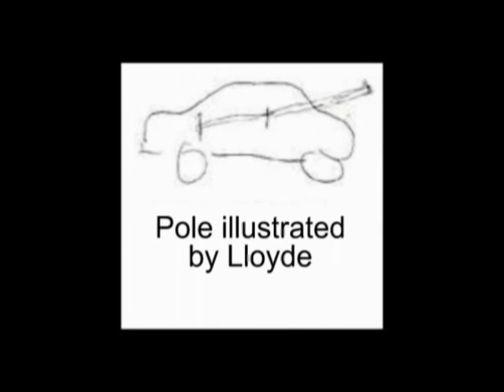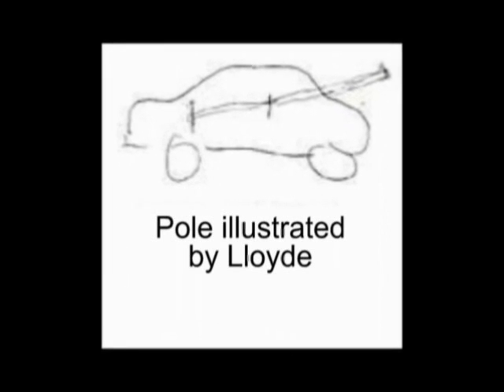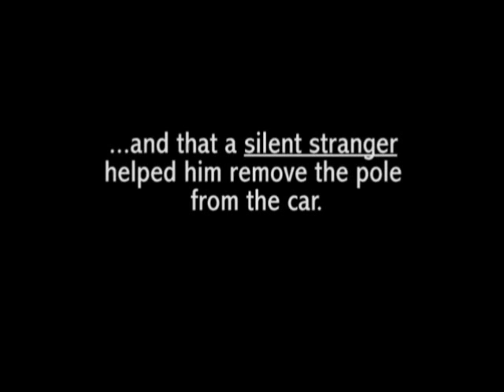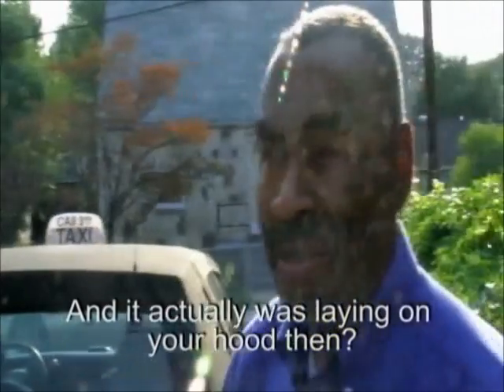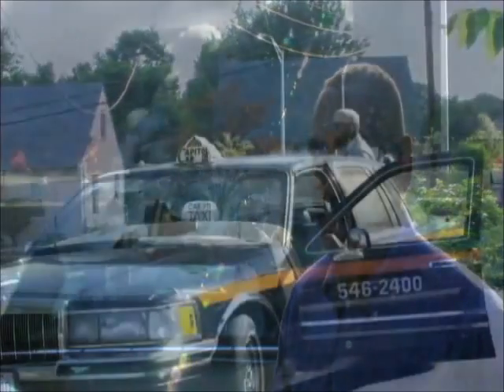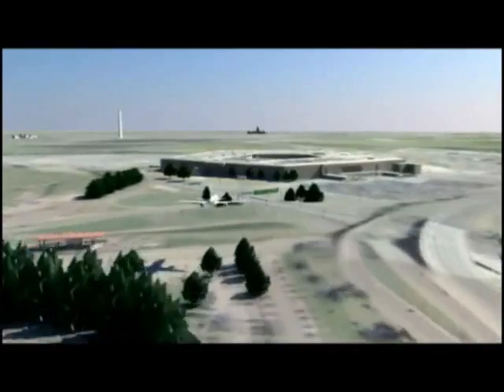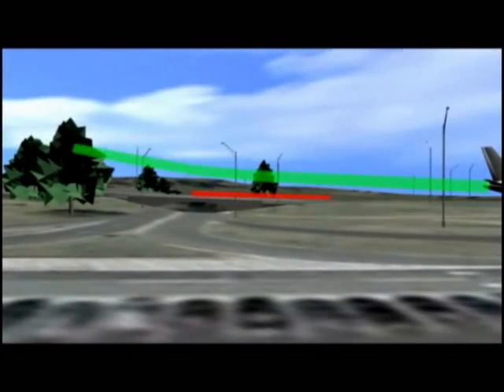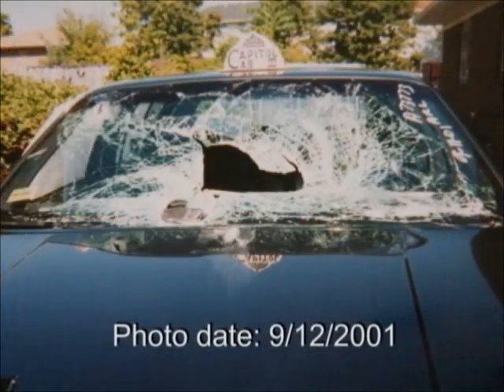9/11 Pentagon Attack - Light Pole vs. Taxi Cab (Lloyde England)